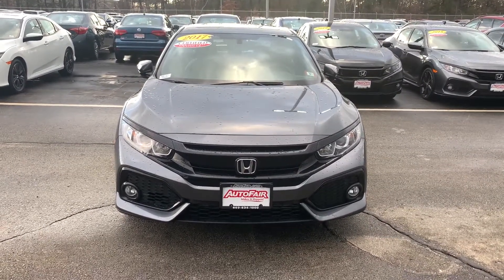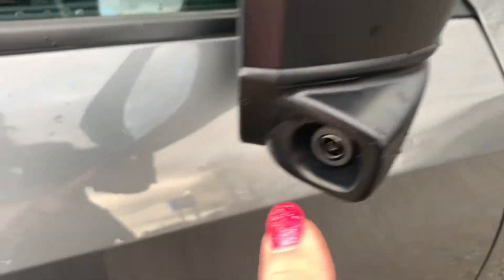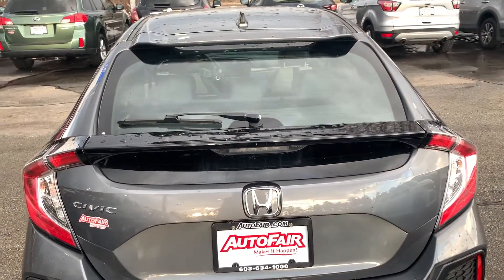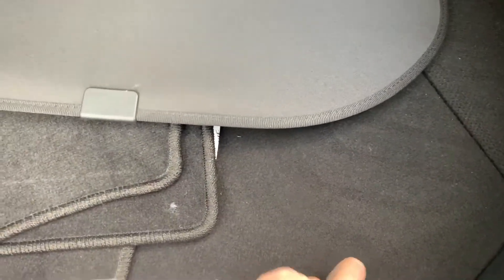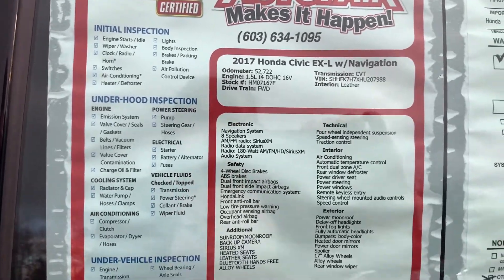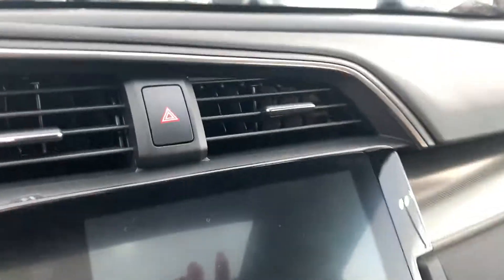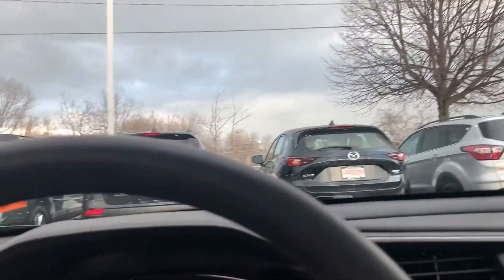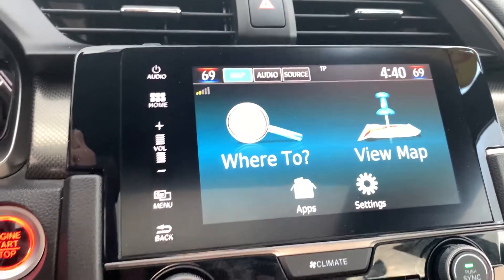Hello Roberto, Here is your 2017 Honda Civic video,